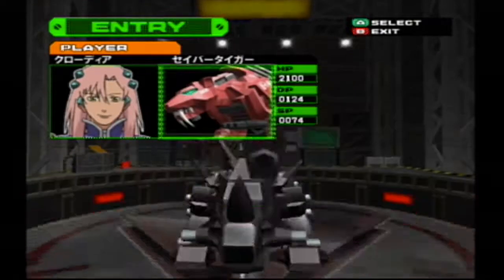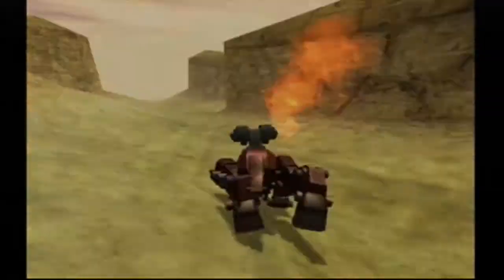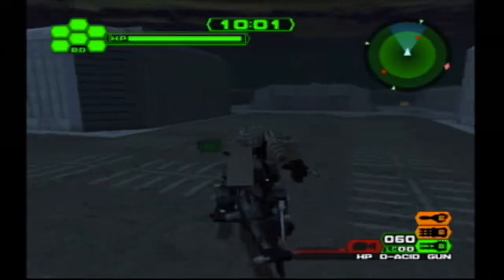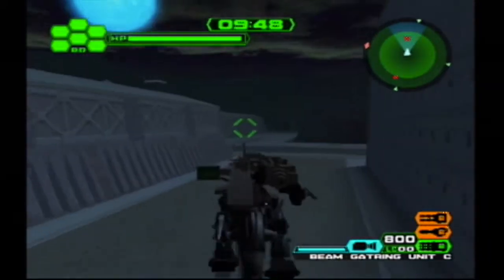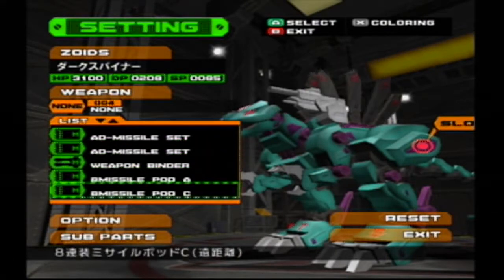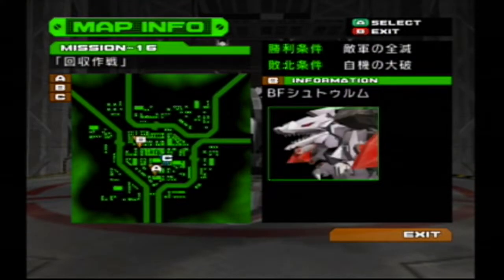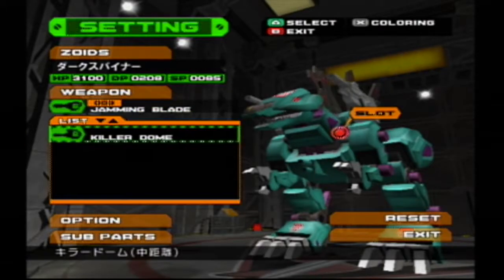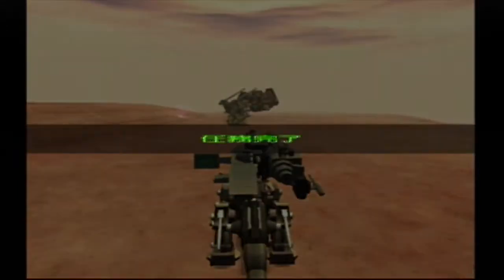Let's play Zoids VS One (JP, Gamecube) part 6 "Storm Fury"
part 6, the Rottiger finale.